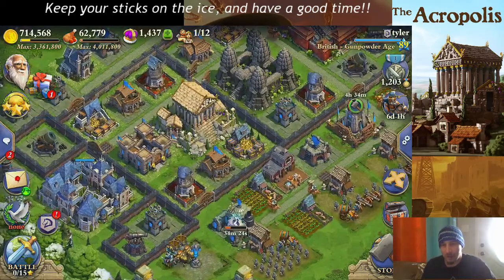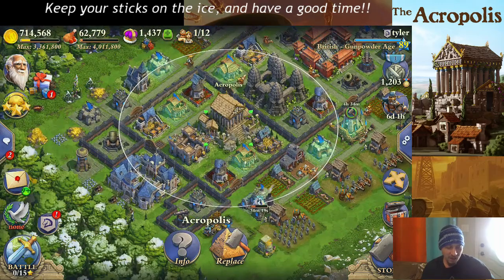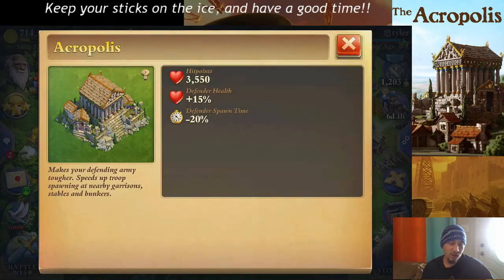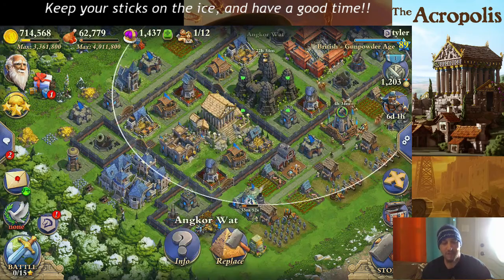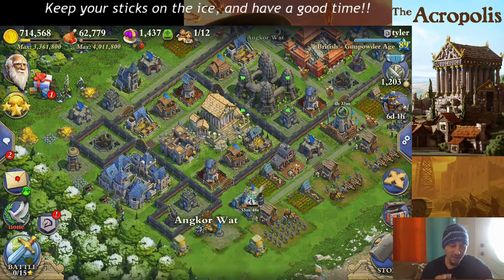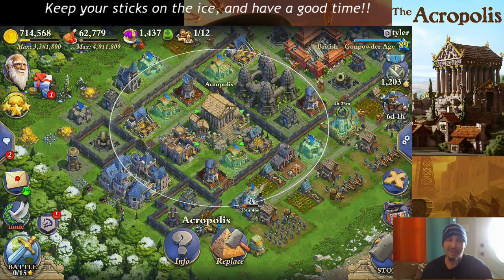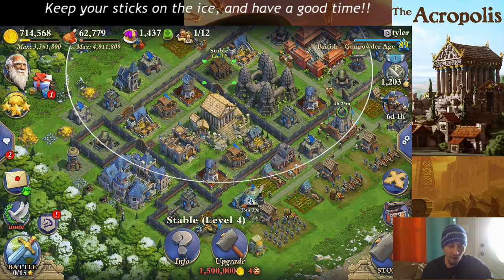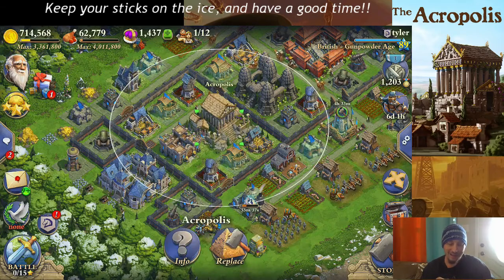Play DomiNations | Beginner Guide | Oh I Wonder == Part III ( The Acropolis )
The Acropolic | Play DomiNations showing you the benefit and a quick outline of the Acropolis, 15% bonus health on defending troops, and a 20% reduction in spawn time. This is an excellent war wonder for defense! best complimented with Ankor Wat and by the Chinese Nation.